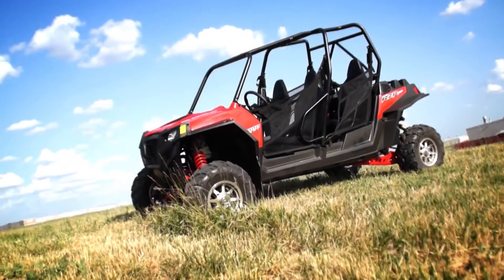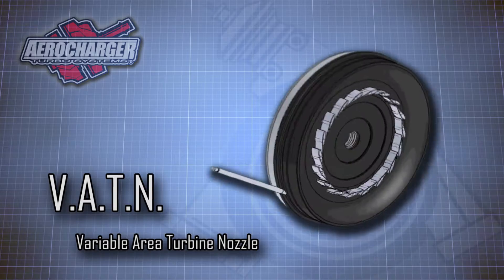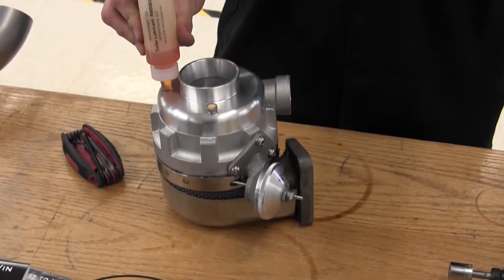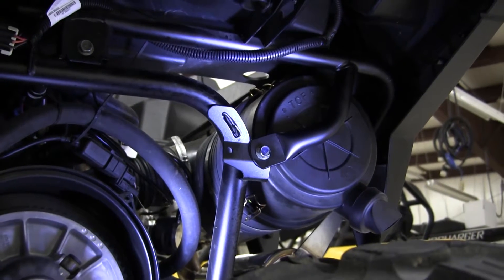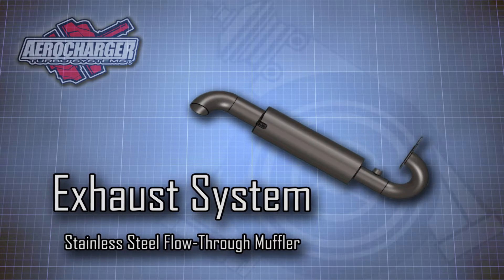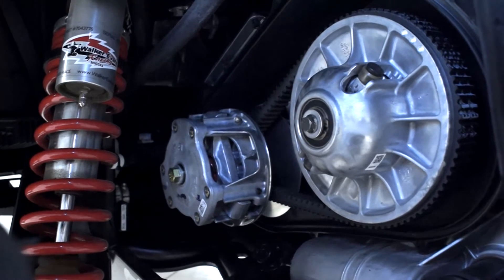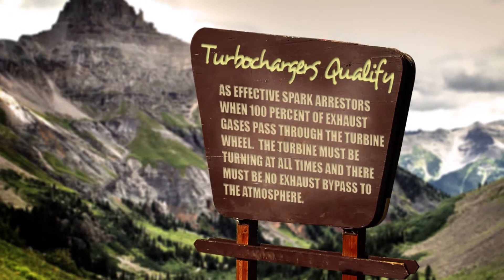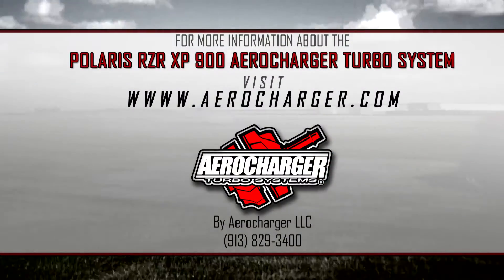Polaris RZR XP 900 | Aerocharger Turbo System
An in-depth look at the Aerocharger Turbo System for the Polaris RZR XP 900.  This easy-to-install turbo kit combines the lag-free variable vane power of the Aerocharger with the convenience and sophistication of this all-inclusive system.